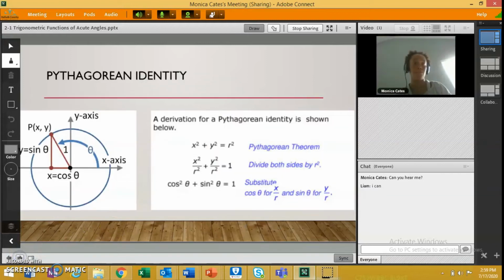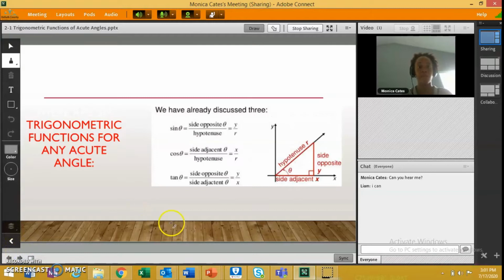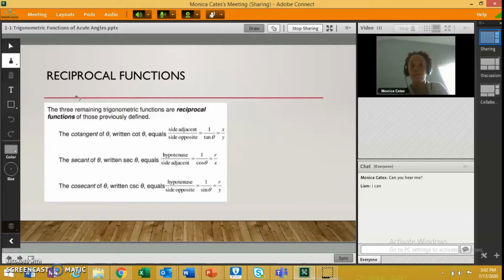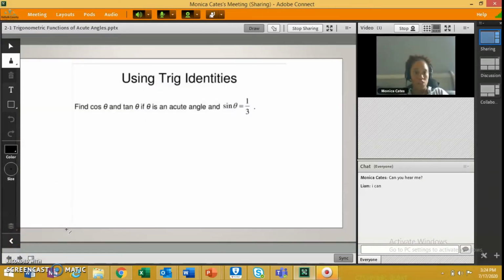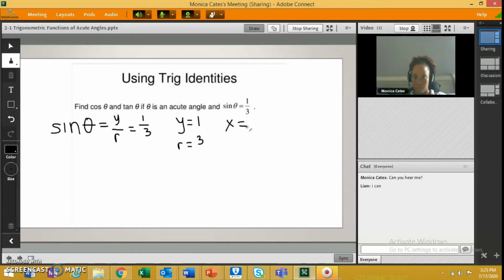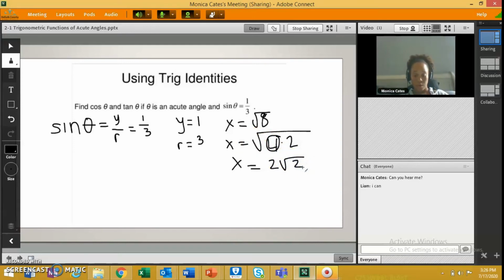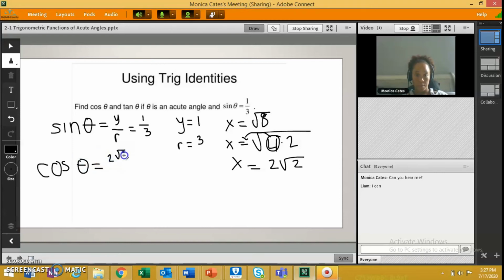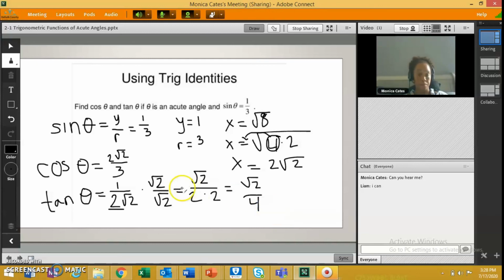Trigonometric Functions Review with Example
In this video, Certified Math Teacher Dr. Monica Cates gives a review of the six trigonometric functions along with an example to help you better understand and improve your course performance.